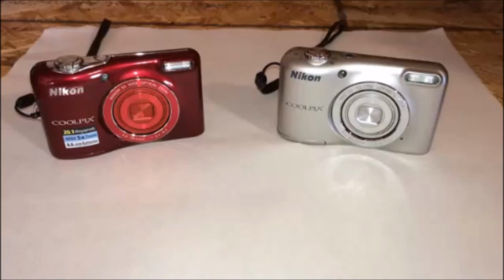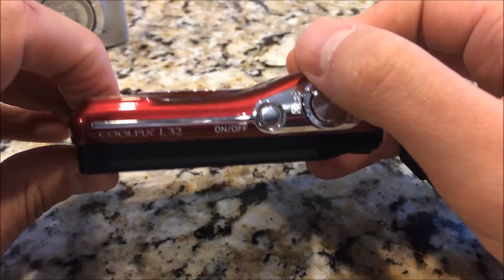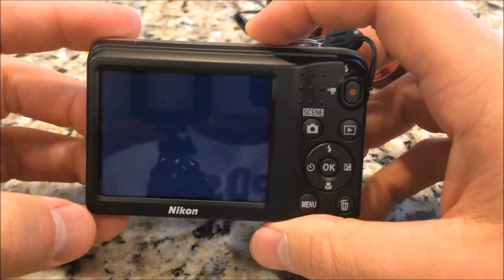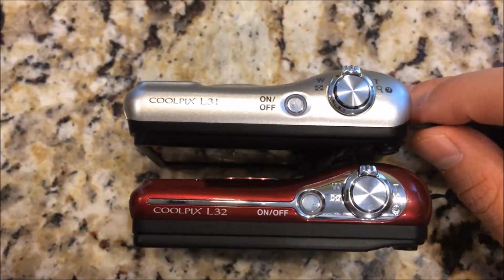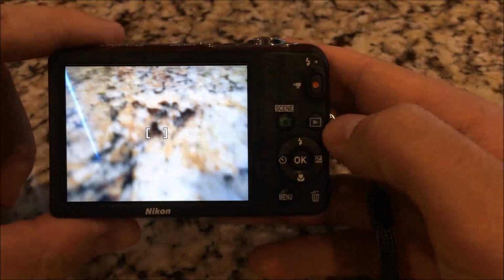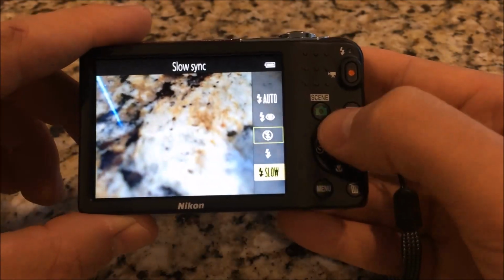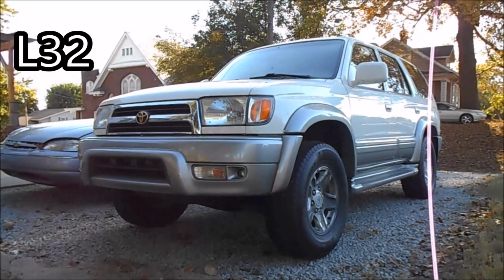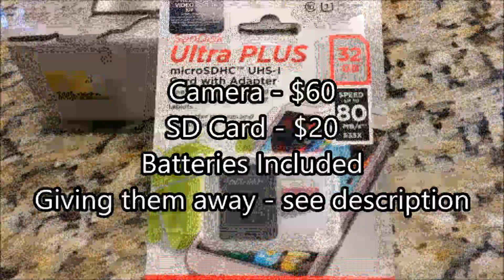Nikon Coolpix L31 ($60) and L32 ($120) Side by Side Comparison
Are you looking to get either one of these cameras? Check out a side by side comparison of the quality of each of the camera's pictures.

Jump To:
1:13 - L32 Body Review
2:39 - L31 Body Review
4:39 - Size Difference
5:23 - L31 Button/Menu Review
6:45 - L32 Button/Menu Review
9:59 - L31 Video
10:13 - L32 Video
10:30 - 11:53 - L31 vs L32 picture comparison (4 pictures)
11:59 - Contest Rules (See below)

The Nikon Coolpix L31 is an excellent camera but is slightly edged out by the next version, the Nikon Coolpix L32. With an appealing look and chrome accent the L32 camera takes good quality photos and videos for youtube. I compare various images outdoors, some in the shade and some in the bright daylight. The L32 20.1MP slightly edges out the L31 14MP camera shot. Both versions have the ability to shoot in 720p 30fps, however the L32 can pack more pixels in a shot than the L31 can.

--Contest Rules--
GREAT NEWS! I am keeping the L32 and giving the L31 away! Now is the time to act by entering the contest to win the L31 and a 32GB microSD card. The following steps MUST be followed.

Easy Huh? What are you waiting for ENTER NOW before it's to late...
--Contest Rules End--

Do you buy things on Amazon on a regular basis. Do you need a website? Ehost is a website hosting company with which I have created mycarrepairchannel.com. Research what they offer and if they work for you... well what are you waiting for, sign up below! If they are not what you are looking please shop around and find what fits you best!  :) Good Luck! Have Fun!